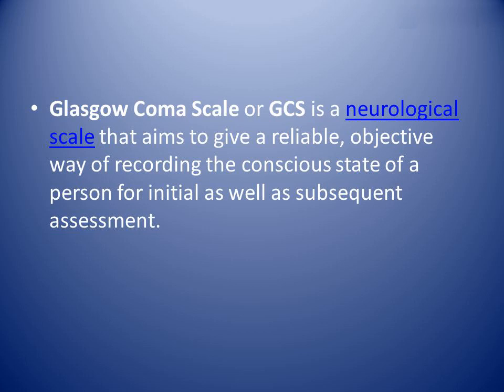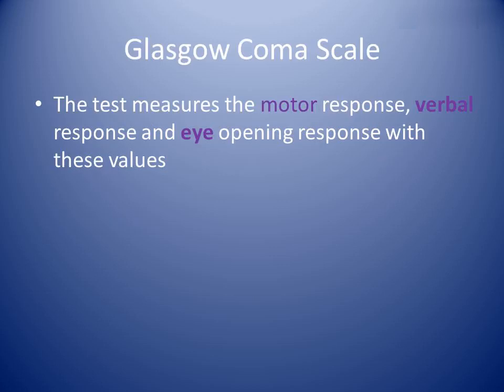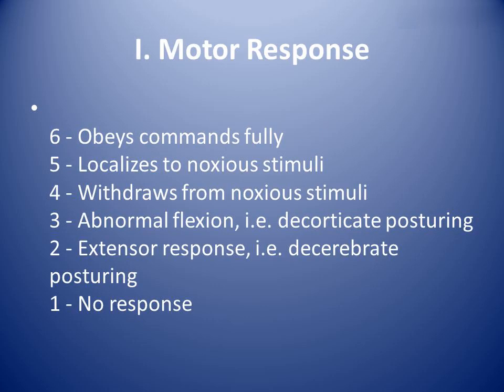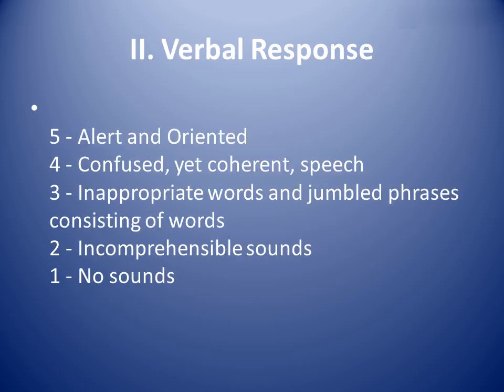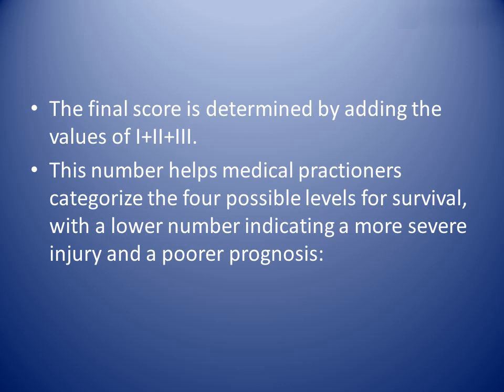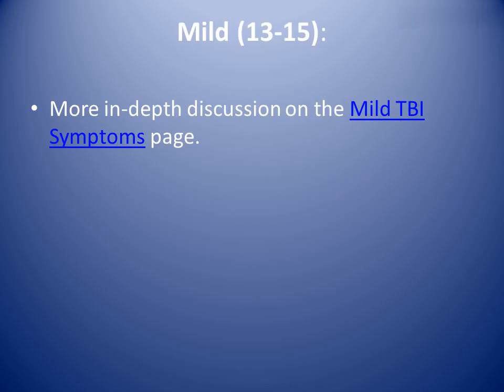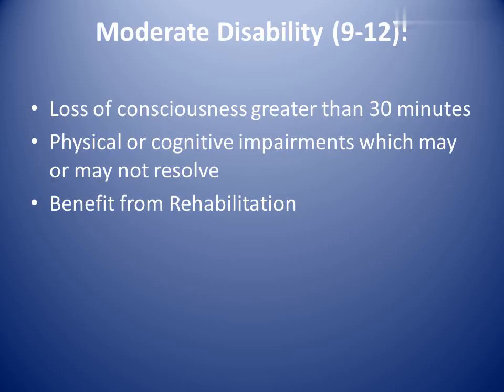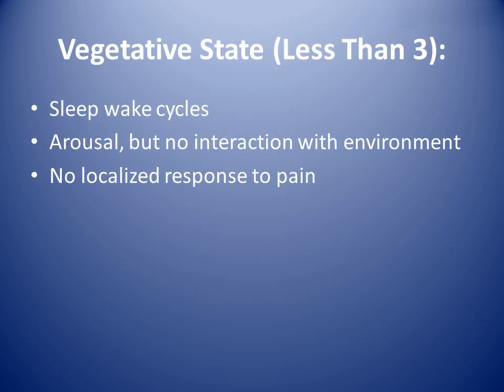Glasgow Coma Scale ppt